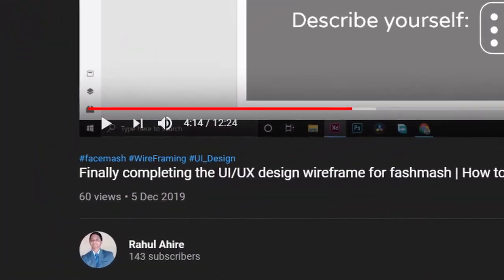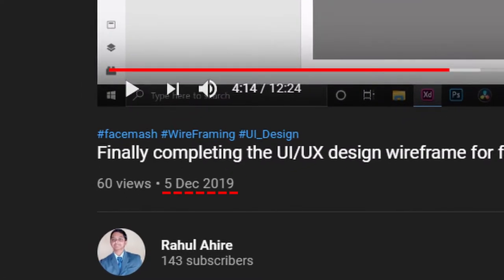What has happened until now? | How to make Facemash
In this video, we will talk about the progress of facemash. how far we have came until now and what are the other things that we need to cover...